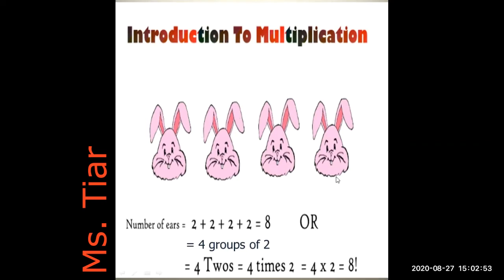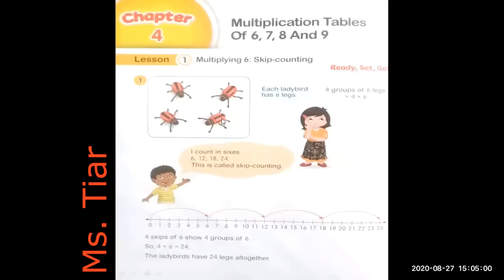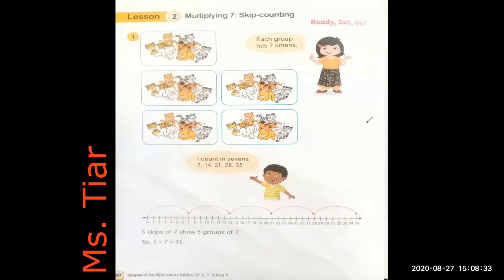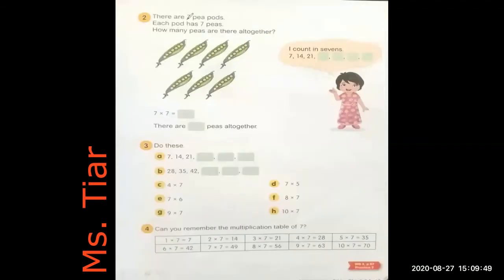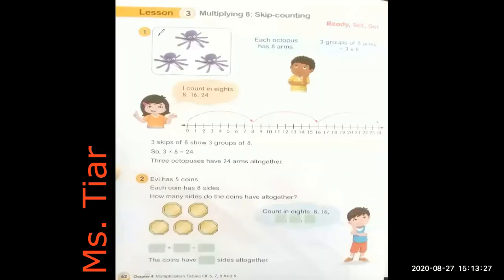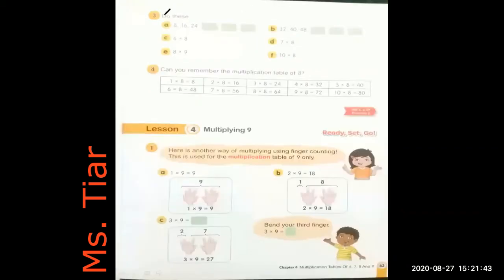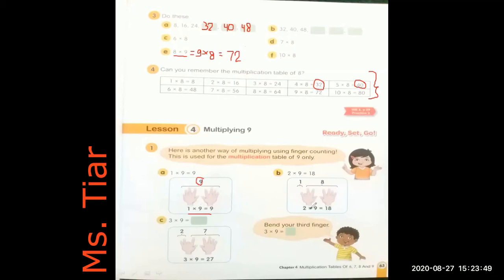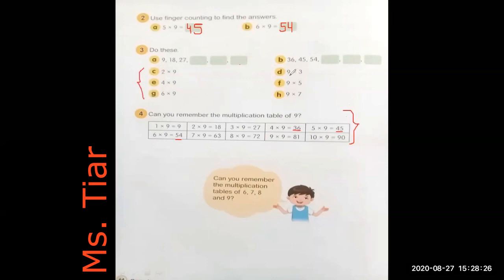Multiplication tables of 6, 7, 8, and 9 1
All of the questions, are taken from Math Champion Textbook for grade 3